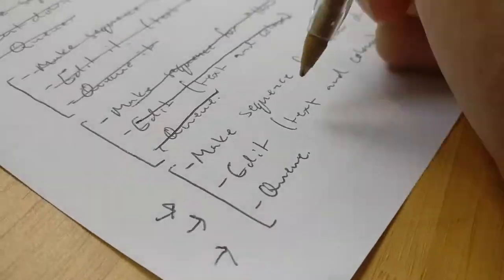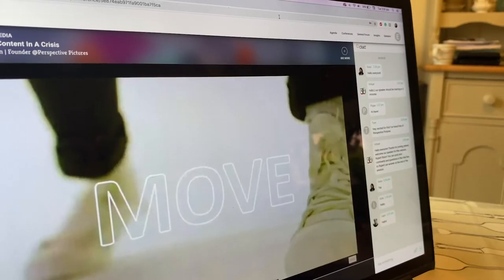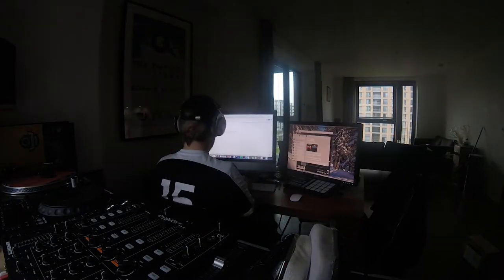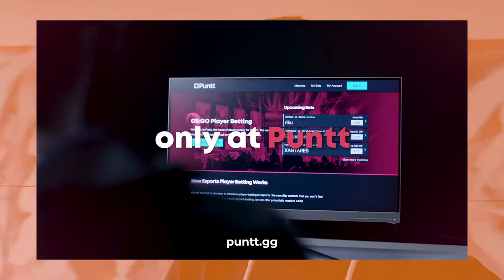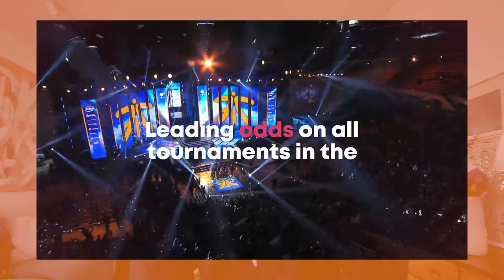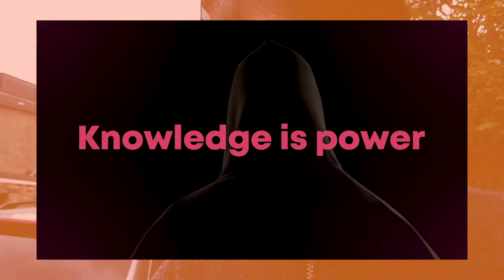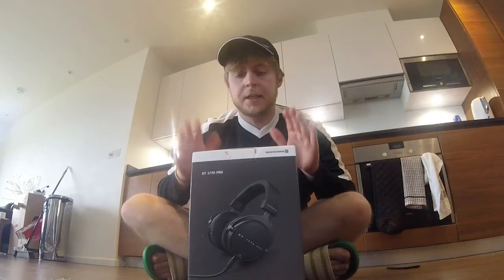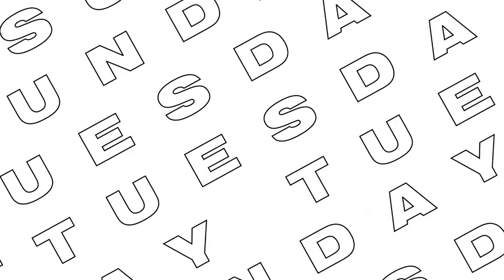How We Made THIS! 👀 | Episode 062 - PerspectiveVlogs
In today’s (almost) daily VLOG 📸 Our Head of Operations, Jay Khatri, explains our production process 🤔Throughout a project that we recently released with Puntt!